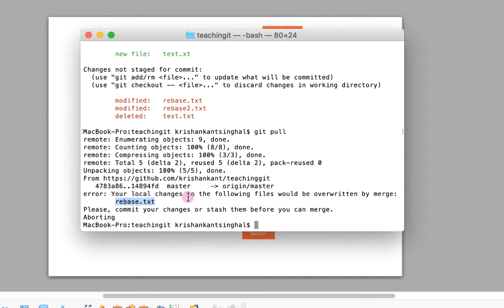What is Git Stash and How it works.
In This Video We are going to talk about stashing your changes , so git think there are no changes and allow you to change branch, pull changes etc